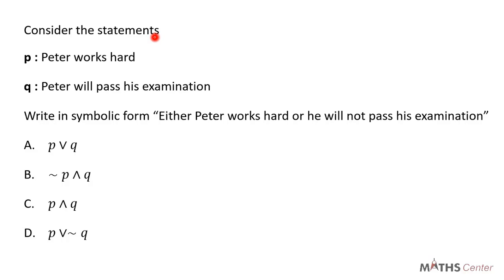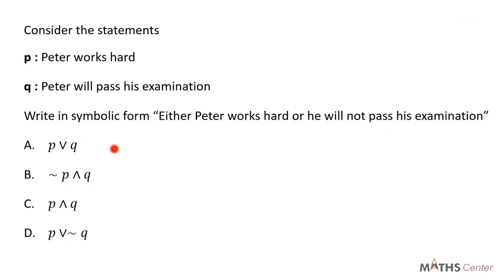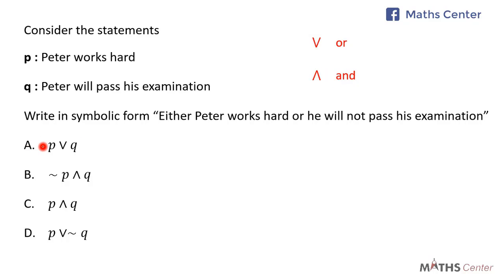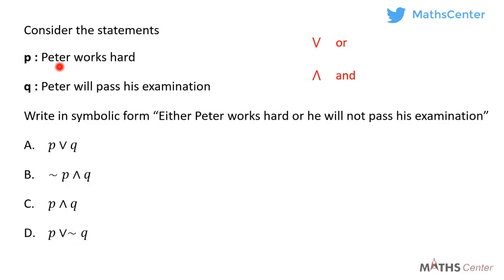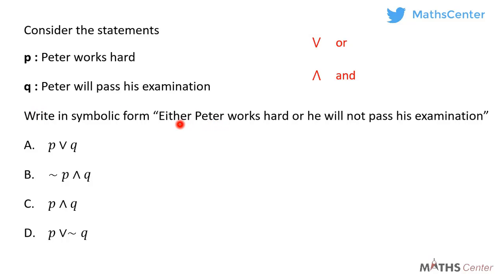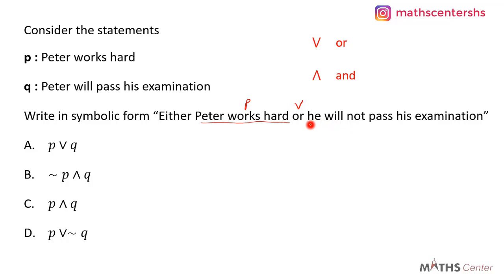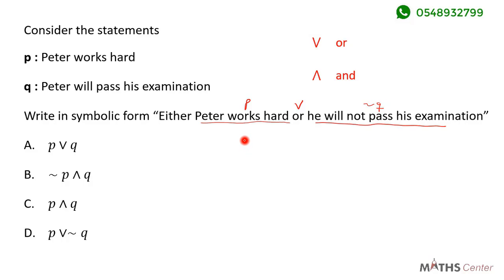Logical Reasoning | Likely Examination Questions | Maths Center